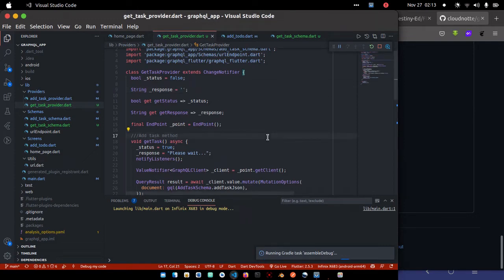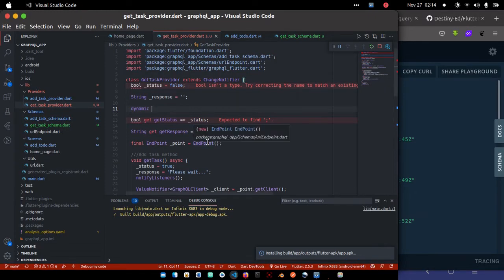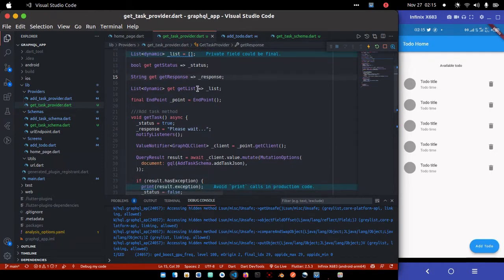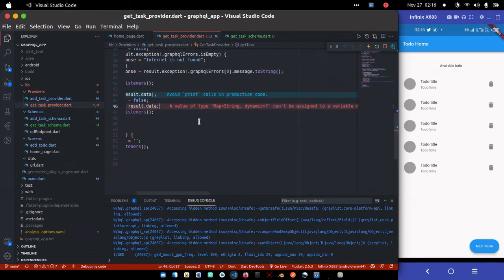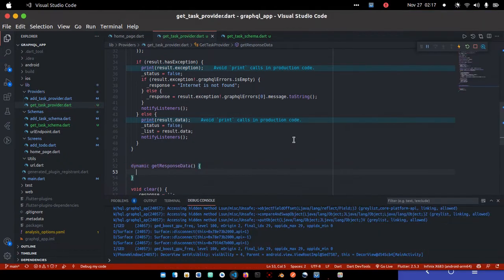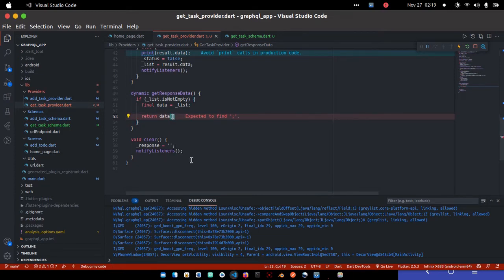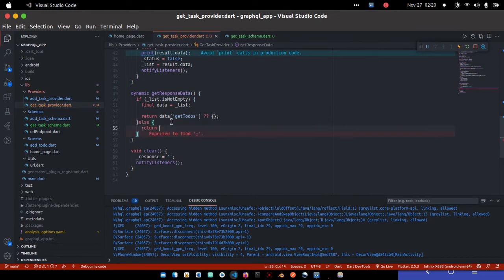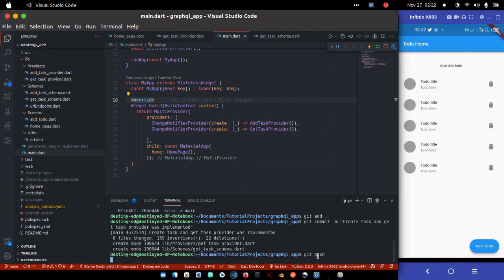Flutter : Build Todo app with GraphQl and Provider #9 - Query task(Setup Provider and Query)